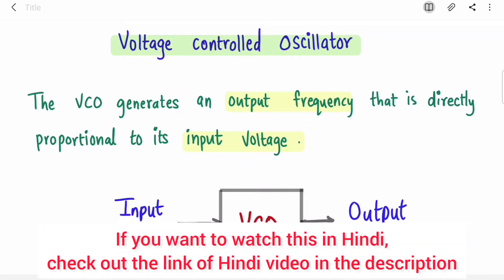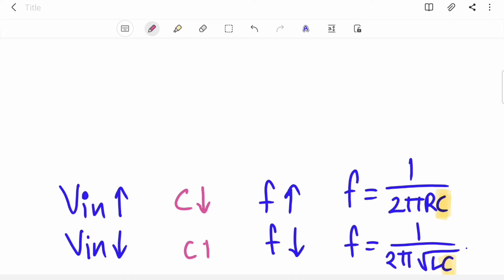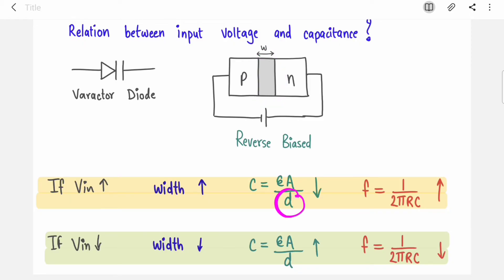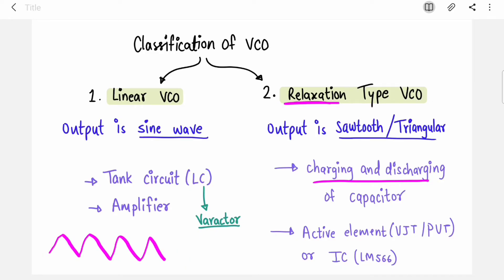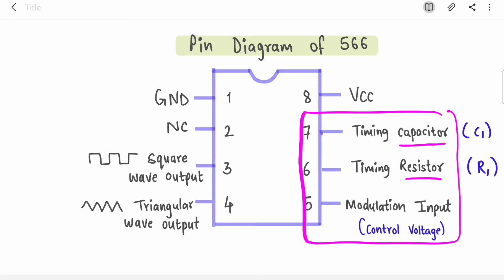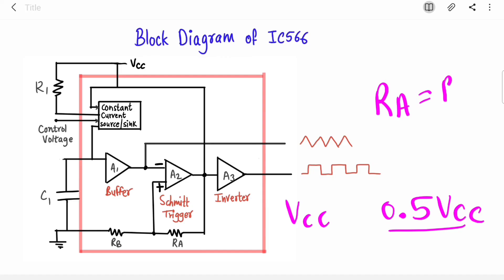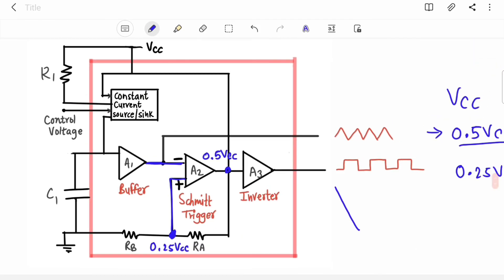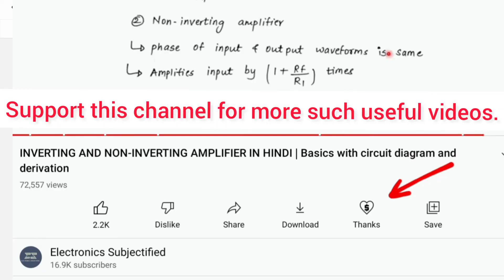VOLTAGE CONTROLLED OSCILLATOR - VCO - Concept, IC 566 Block Diagram, IC 566 Pin Diagram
Voltage controlled oscillator block diagram and working is explained in this video with basic concept of VCO.

Time stamps -
0:00 Intro
0:40 - VCO concept
4:56 - Classification of VCO
5:56 - Applications of VCO
6:13  - IC566 Intro
6:35 - IC566 Pin Diagram
7:15 - IC566 Block Diagram